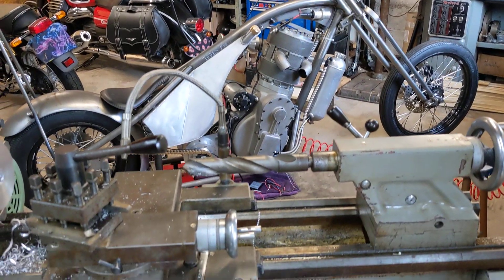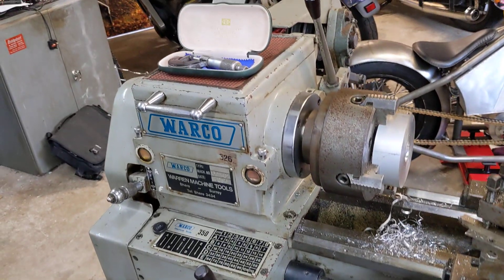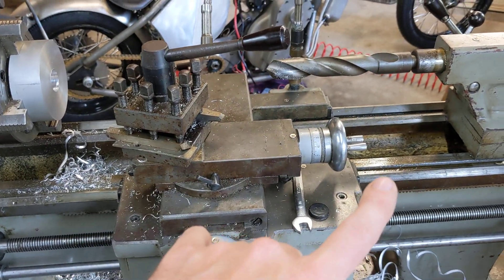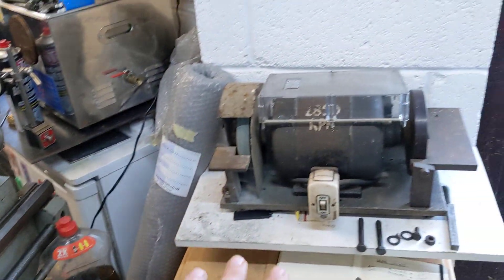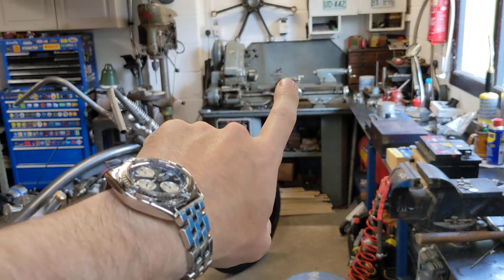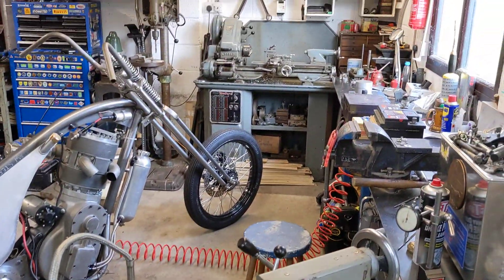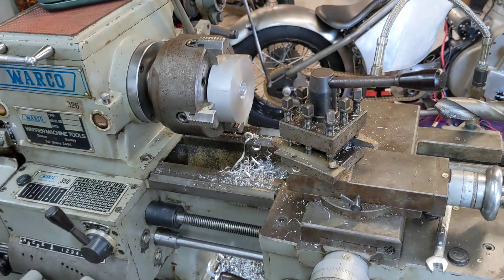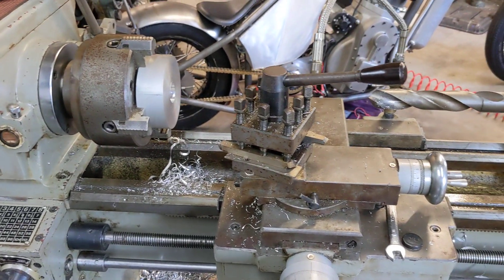Wheel Spacers on the Warco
Back from holiday and getting back into the swing of things. Slowly! Wheel spacers are best up, and a great opportunity to get to grips with the Warco lathe. It's a fairly simple part to make with loose tolerances on the bores, so what better to start with? I'll aim for as accurate as possible anyway 💪